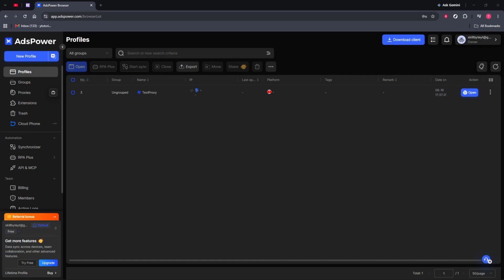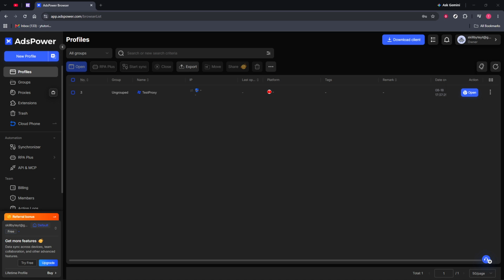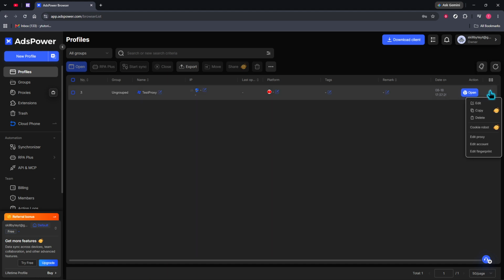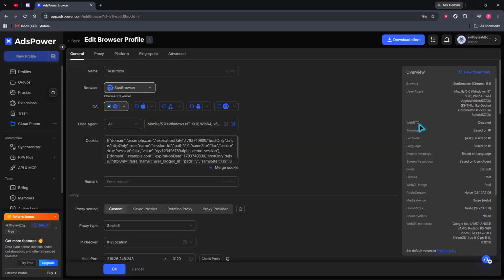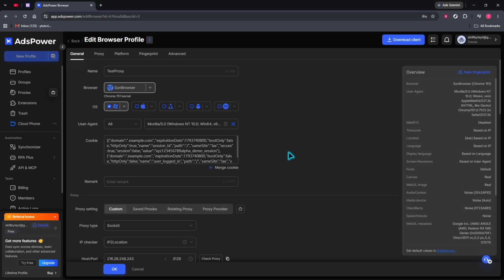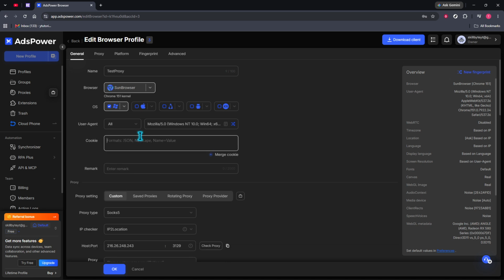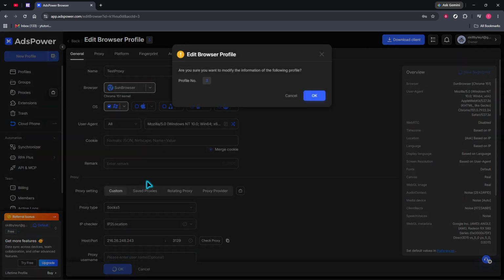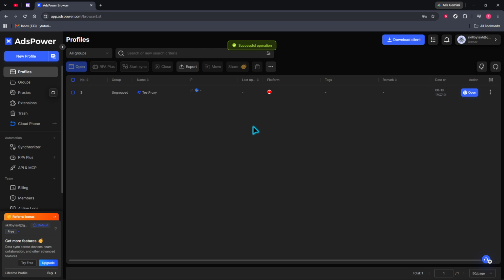How To Delete Cookies In AdsPower [2026 Guide]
How To Delete Cookies In AdsPower